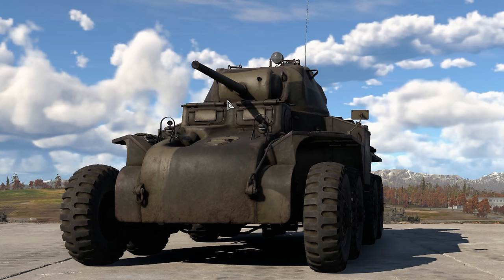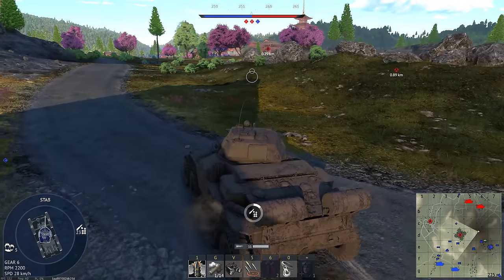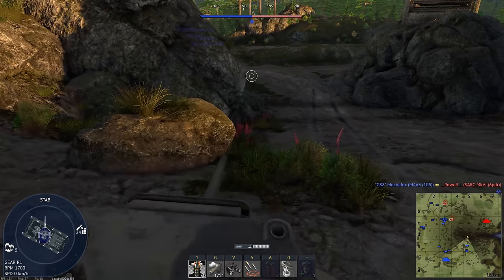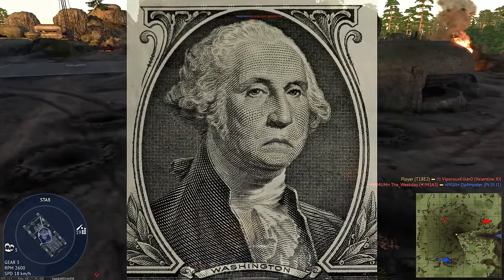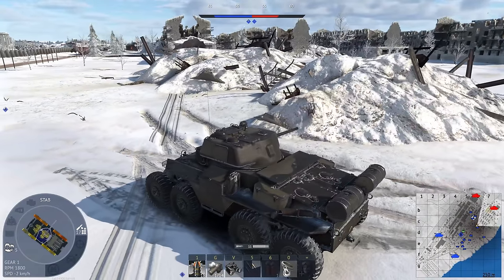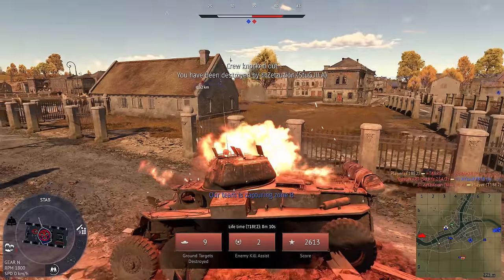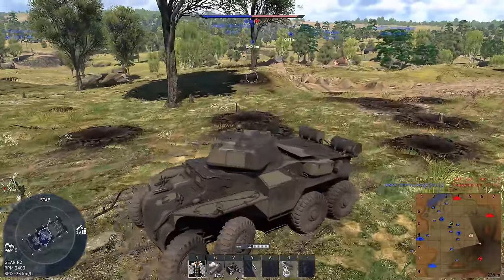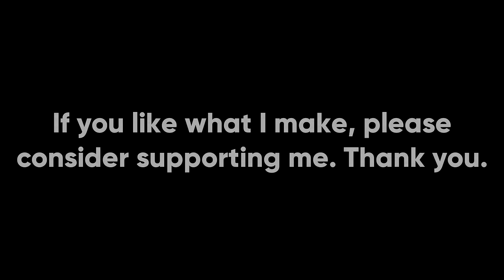The Best Wheeled Tank In War Thunder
The American T18E2 Boarhound is an incredibly strong low tier vehicle. It has practically no downsides besides mediocre armor, but even that is good enough to resist autocannons. Thanks to its stabilizer, fast reload rate, high penetration, and high damage, it is a breeze to use. It was my go-to for gathering footage when I made more scripted videos.

Songs used (in order from first to last):
Command and Conquer: Generals - Makin' A Sweep, Fight for Peace, Comanche Down